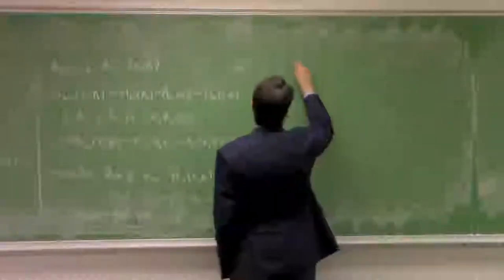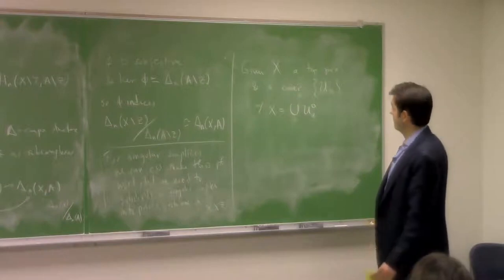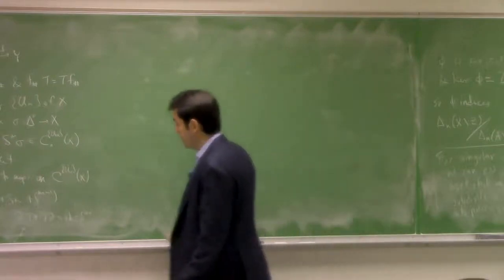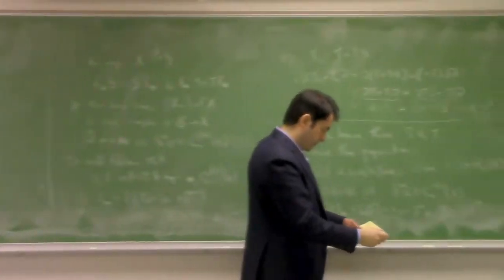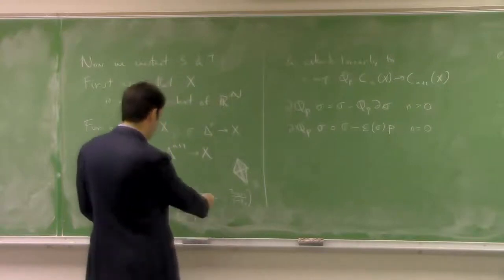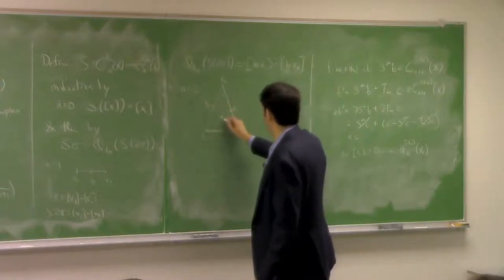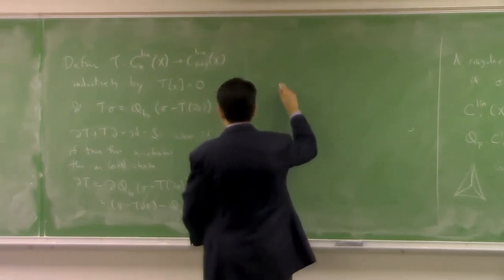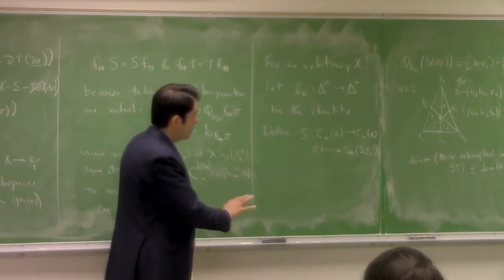L15 - Proof of the Excision Theorem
Lecture 15 gives a proof of the Excision Theorem.